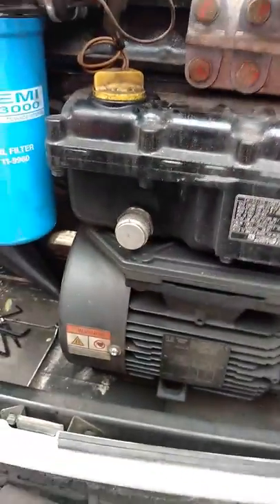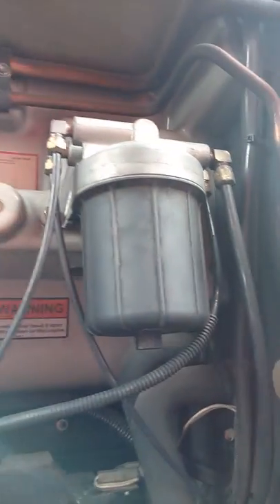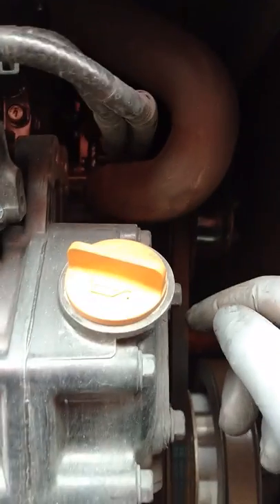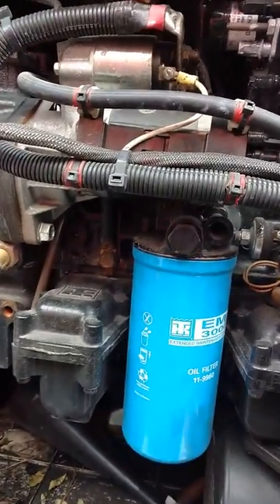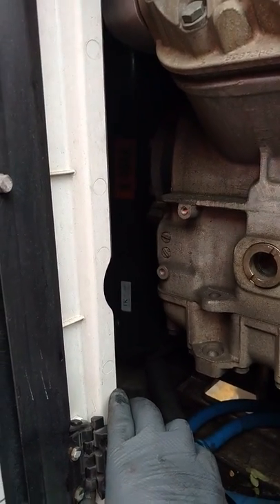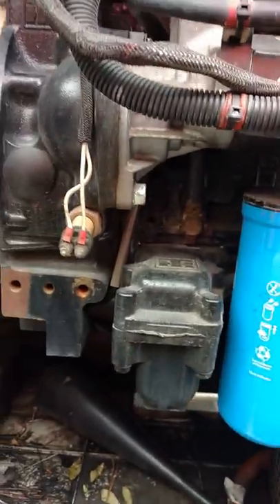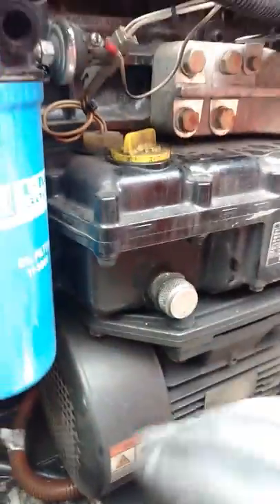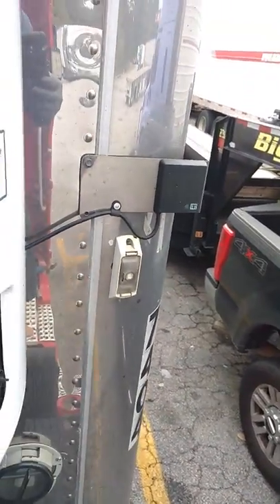Thermoking overview for maintenance, Not all inclusive.